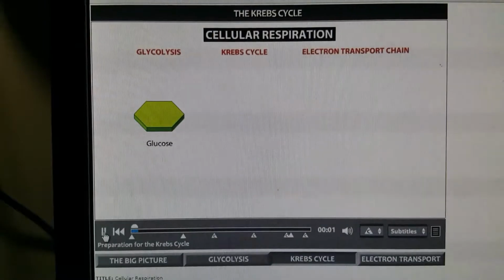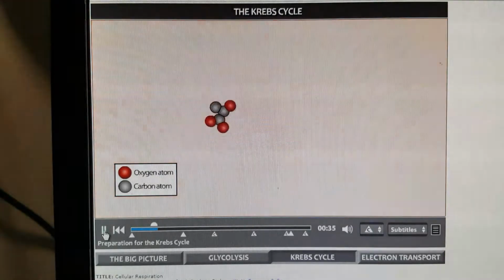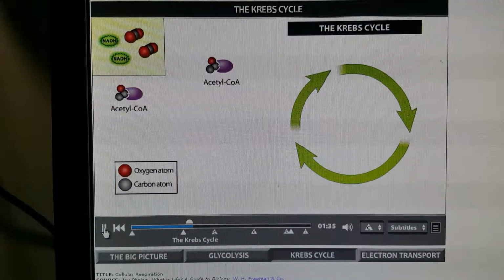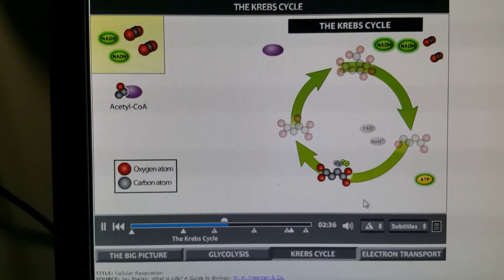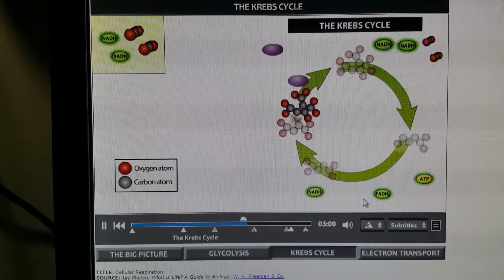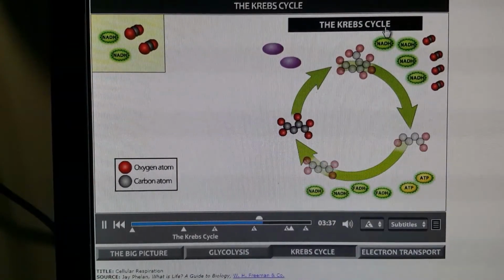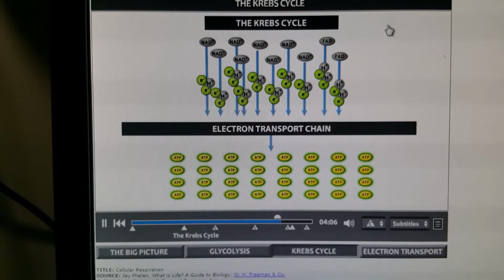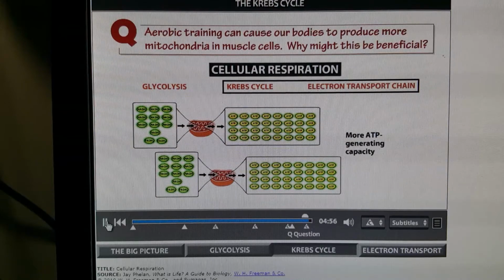Glycolysis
Animation part two